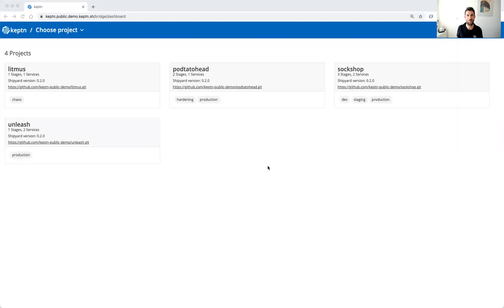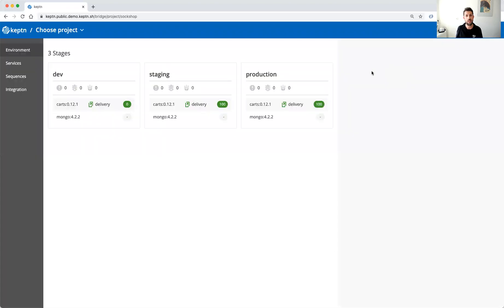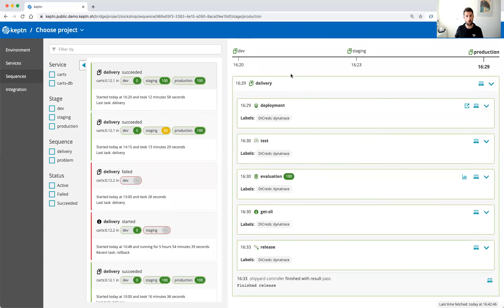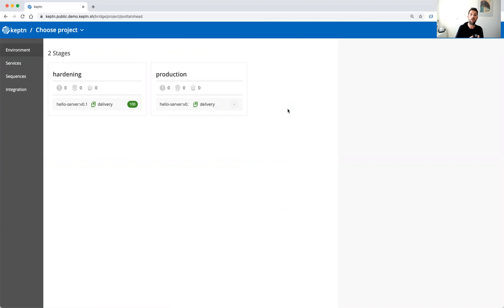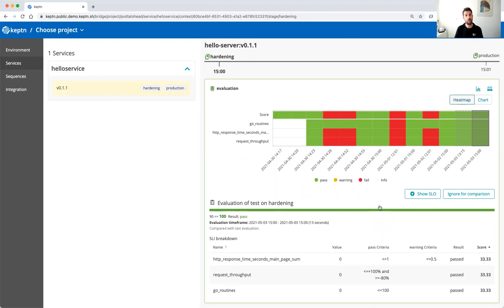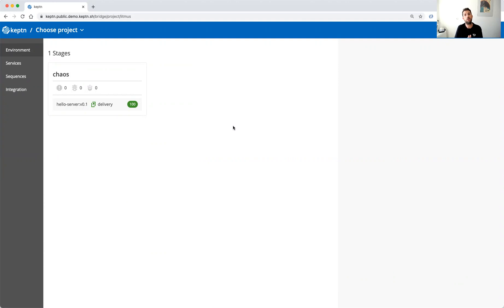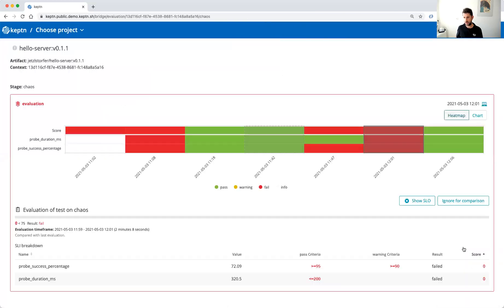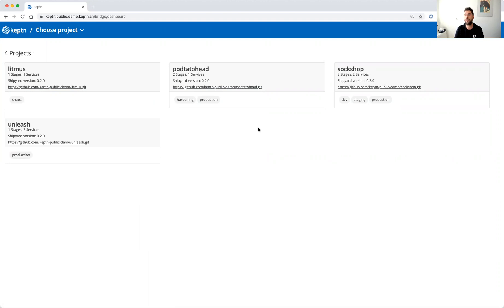Keptn public demo: a quick walk through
We are providing a hosted Keptn installation that you can explore without installing anything. Head over to keptn.public.demo.keptn.sh and have a look around to explore 4 different projects that we are currently hosting: Litmus, Podtatohead, Sockshop, Unleash.